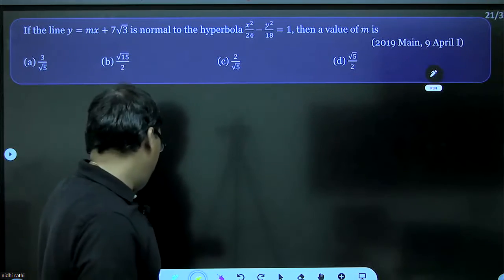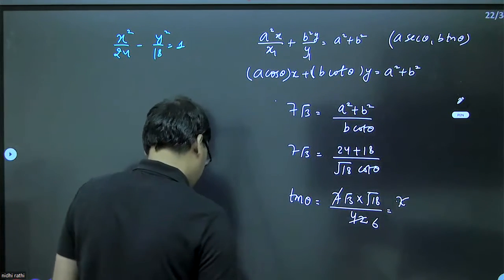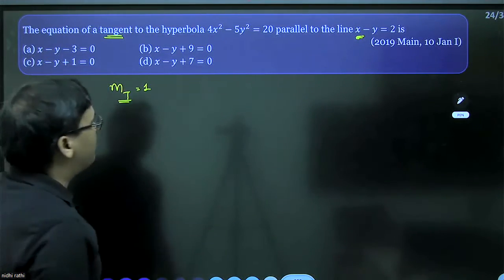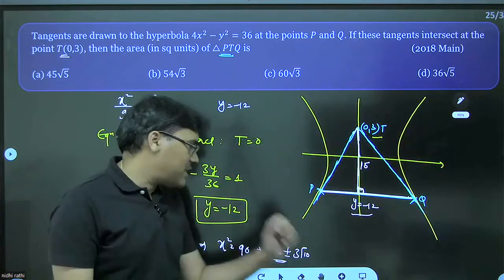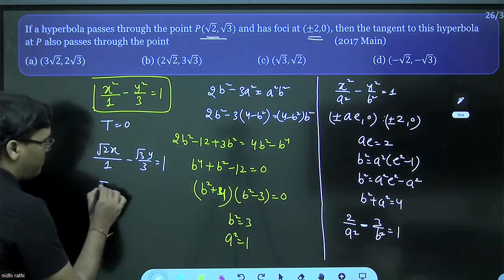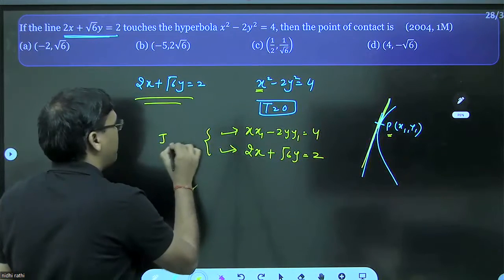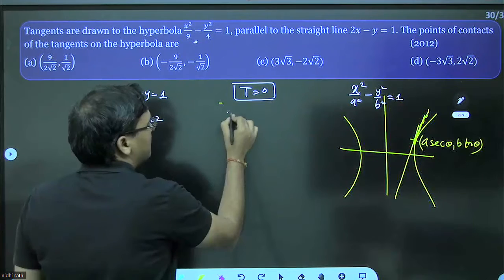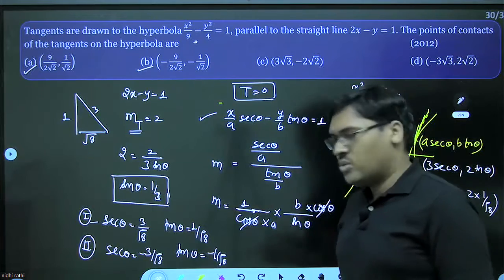Hyperbola Revision Mains + Advance (Part 4/4)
Hyperbola Revision through PYQ